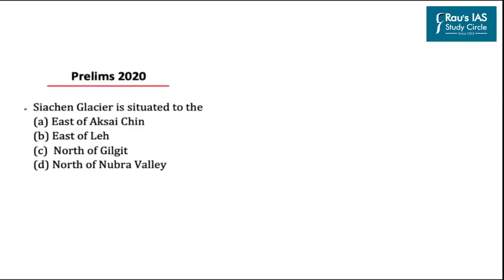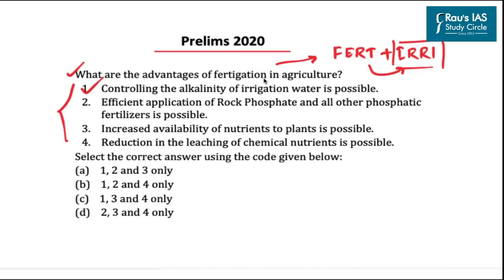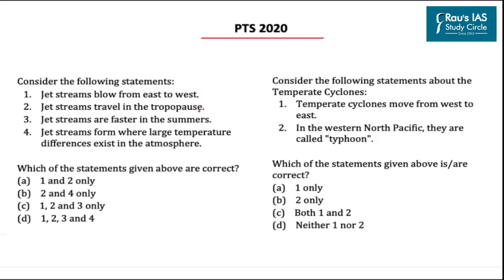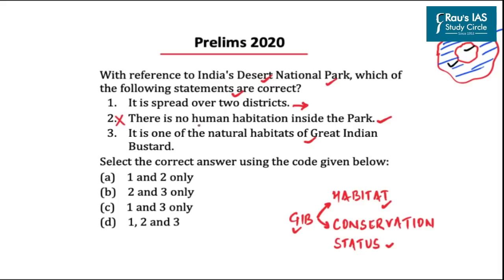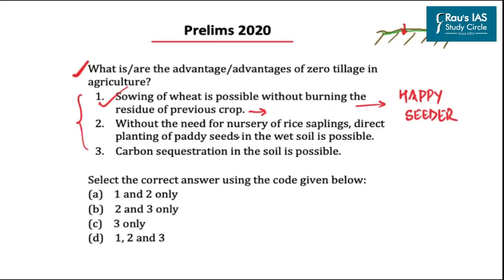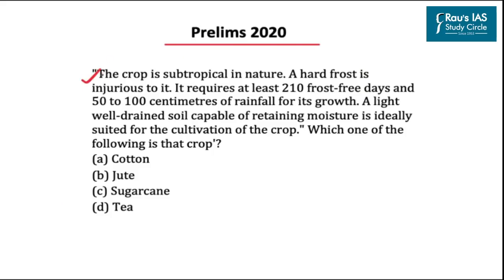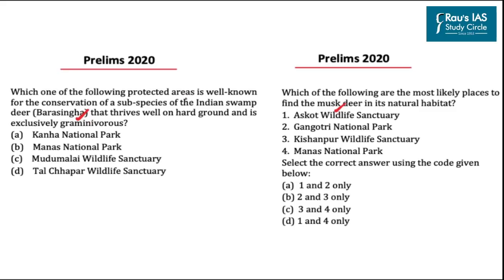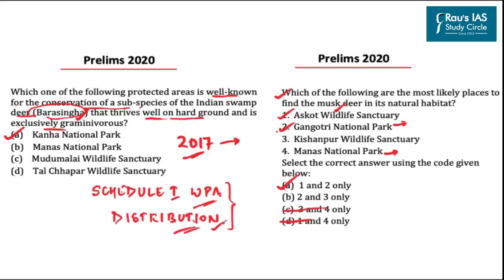UPSC Prelims 2020 Analysis | Geography and Environment GS Paper 1 Discussion | Rau's IAS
UPSC Prelims General Study Paper 1 is decoded by Vaibhav Sir of Rau’s IAS Study Circle. This video gives an in-depth analysis of UPSC Pre 2020 General Studies Paper 1 : Geography and Environment, held on 4th October 2020. Topics which are covered in this UPSC Geography analysis video are Basic NCERT questions, Core Concepts of Geography, Environment all from UPSC Syllabus. Watch this insightful analysis and discussion of UPSC Prelims 2020 to understand Civil Services Examination questioning pattern, and how to make strategy for UPSC Prelims specially for beginners.
Learn how to study for UPSC Prelims Exam with Rau's IAS.
Watch to learn:
- How to study for UPSC Prelims exam.
- Question Paper Analysis of UPSC Pre Exam - General Studies Paper 1
- UPSC Previous year Question Geography and Environment Paper discussion for IAS Prelims
- Explanation of UPSC Syllabus for IAS Prelims Exam
- How to crack UPSC in first attempt

Rau’s IAS Prelims Test Series 2021 (PTS), is a complete testing & revision course for Prelims 2021
For details, registration and FREE demo QIP video, click on the
The Goal of UPSC Prelims Test Series
1. To EXHAUSTIVELY cover all standard sources of study (+ NCERTs) using a STUDY PLAN
2. To STEP-UP the preparation level of the candidates and bring it at par with the UPSC.
3. To give them MULTIPLE REVISIONS of the entire syllabus – both static (concepts) and current.
4. FINAL REVISION of all subjects and themes via QIP VIDEOS and PRELIMS COMPASS notes

Prelims Test Series & QIP for UPSC Pre 2021 – Program Features
► Quality Improvement Program (~ 50 - 60 hours)
► TESTS – 55
► Supplementary Test on Budget & Economic Survey (within word limit)
► Complete Evaluation with analysis of accuracy rate
► CSAT Tests included
► Prelims Compass Compilations (Separate for each subject)
Components UPSC Prelims Test Series -  A complete learning solution
· UPSC PRELIMS TEST SERIES 2021 – Topics Tests (conceptual I nature) + Thematic Tests (conceptual + current in nature) + Current Affairs Tests (covering monthly current affairs) + Full Length Tests (for exam simulation)
· PRELIMS COMPASS – 8 subject wise prelims compilations of all static and current affairs important for upcoming prelims.
·QUALITY IMPROVEMENT PROGRAM (QIP) VIDEOS – for speedy revision of all topics important for the upcoming prelims. QIP videos serve as a crash course for Prelims.